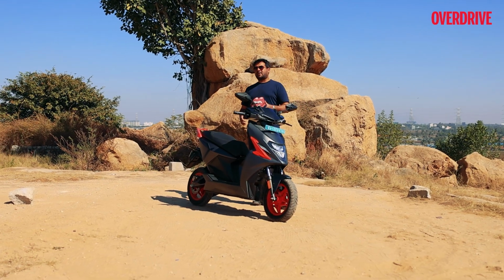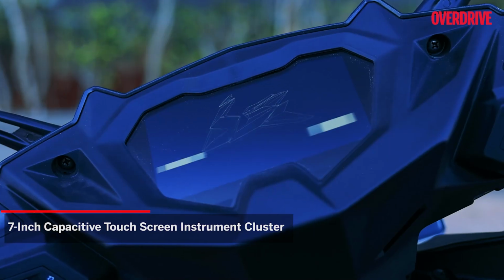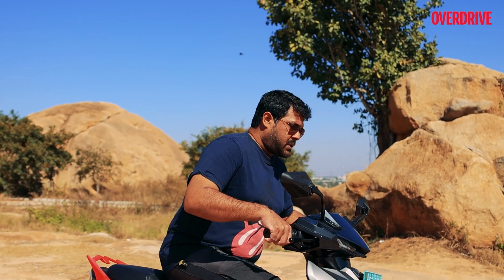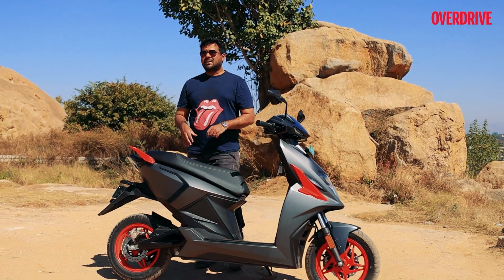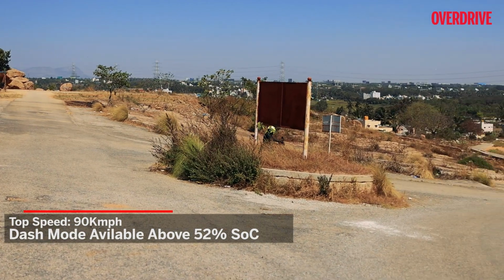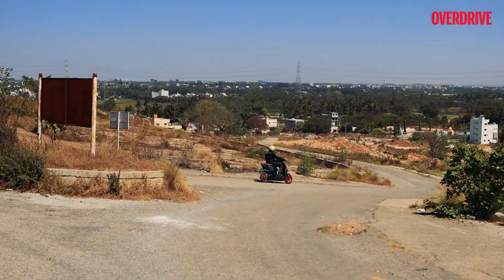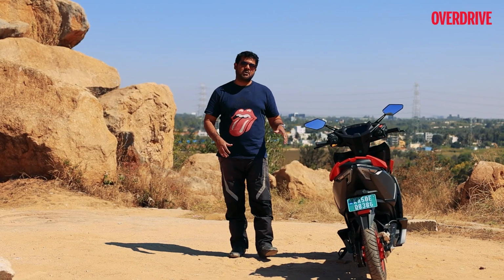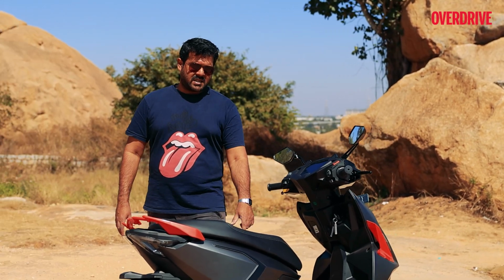Simple Energy One review: Simple comforts | OVERDRIVE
We finally get our hands on the production-spec Simple One electric scooter! After much anticipation, we take it out on the road to see how it performs in real-world conditions. Does it deliver on the promise of comfort, performance, and practicality?

Join us as we dive into its design, features, ride quality and more to see if it lives up to the hype. Is the Simple One the perfect electric scooter for your daily commute? Watch our full review to find out!

Edited by: Ajayshree Ghate